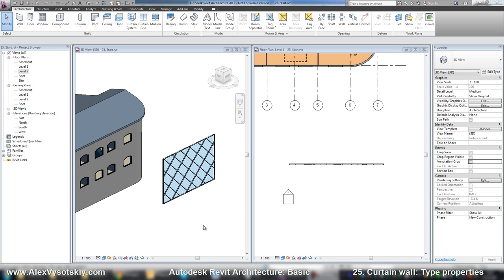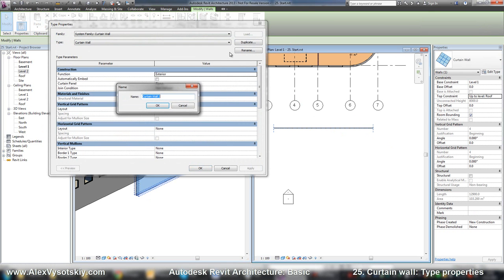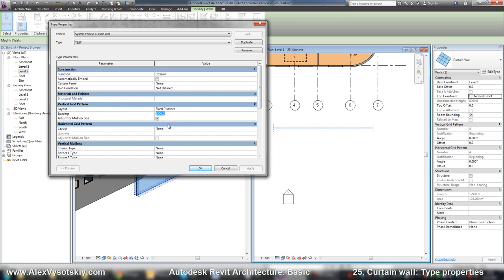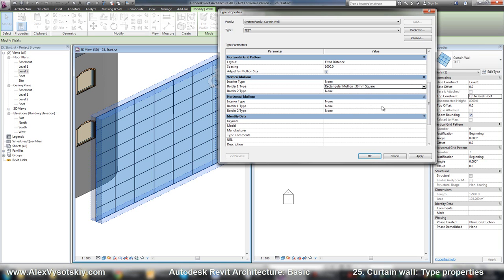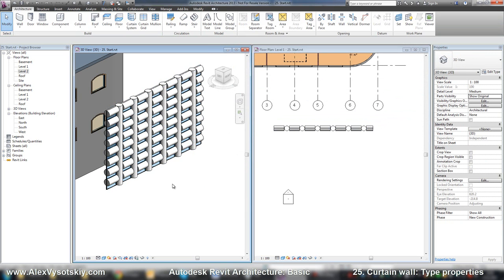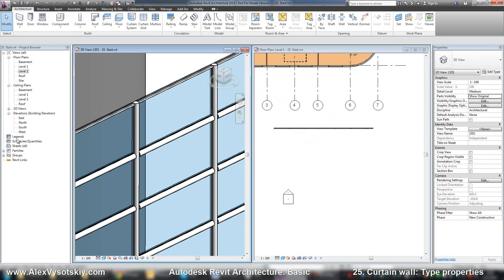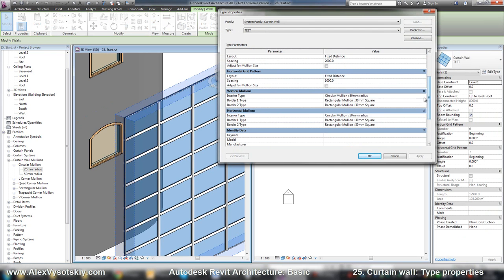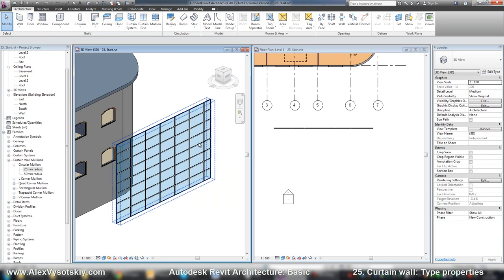25 Curtain wall 2